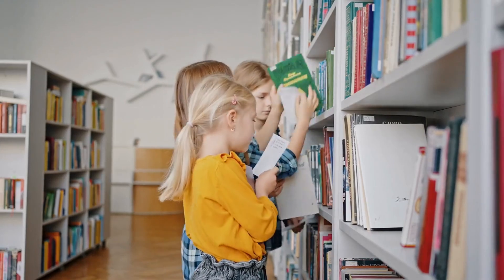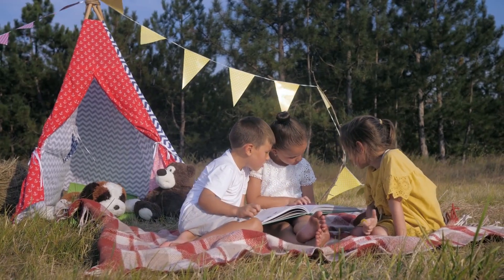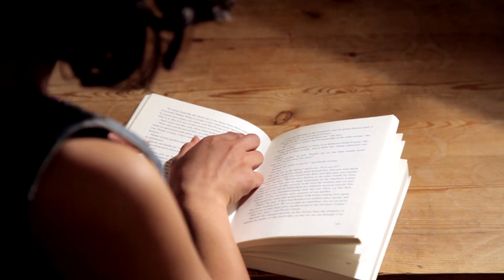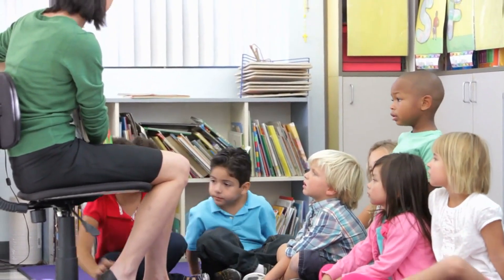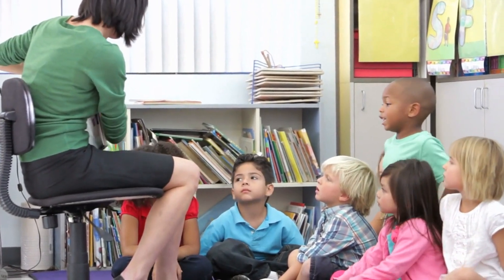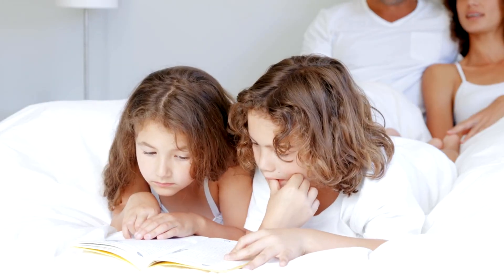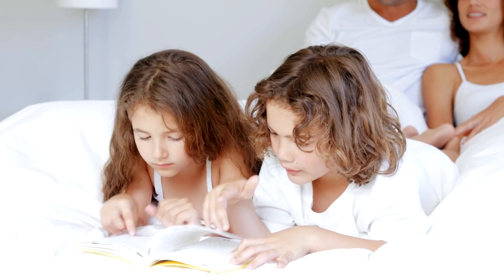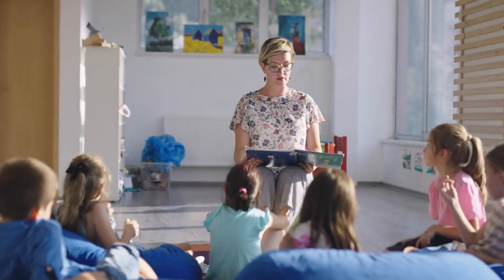How to Create a Reading-Friendly Environment for Kids | Top Tips for Encouraging a Love for Reading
Transform your home into a haven for young readers with our top tips on creating a reading-friendly environment! 📚 In this video, we share practical advice and creative ideas to make reading a fun and integral part of your child's daily life.

What You’ll Learn:

1. Designate a Reading Space: Learn how to set up a cozy, inviting reading nook that encourages your child to pick up a book and dive into adventures.

2. Keep Books Accessible: Discover the importance of having books within easy reach and how to rotate your selection to keep your child's interest piqued.

3. Incorporate Reading into Daily Routines: Find out how to make reading a regular part of your child’s day, building a habit that fosters lifelong learning.

4. Lead by Example: Understand the impact of modeling good reading habits and how to make family reading time enjoyable.

5. Encourage Discussion and Interaction: Get tips on how to engage with your child about what they’re reading, enhancing comprehension and making reading a social activity.

👩‍👧 About This Video: Creating a reading-friendly home environment is crucial for nurturing a love for books in your children. From setting up the perfect reading nook to incorporating reading into daily routines, these tips are designed to help you support your child's literacy journey.

📚 Why Reading Matters: Reading is fundamental to your child’s academic success and personal growth. By making reading enjoyable and accessible, you are setting the stage for a lifetime of learning and curiosity.

💡 Get Started with Reading Head Start: Want to give your child a head start in reading?

Join us in creating a warm, inviting environment that fosters a love for reading in your child.